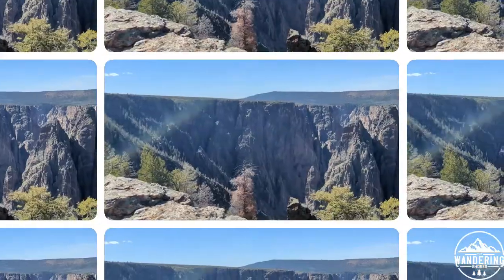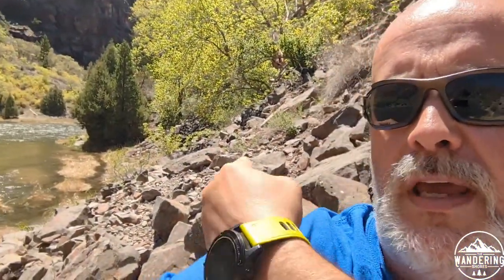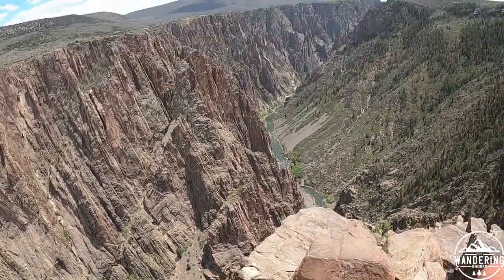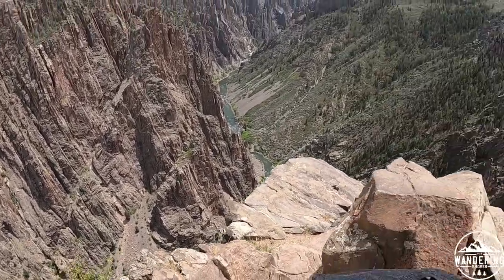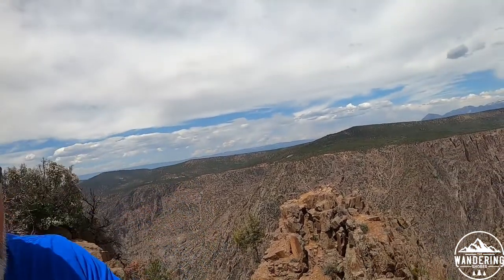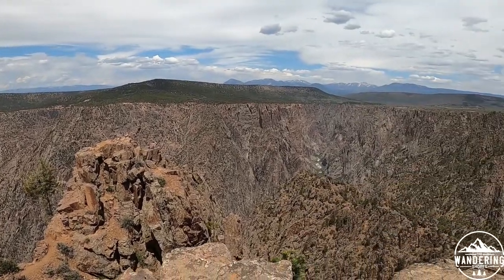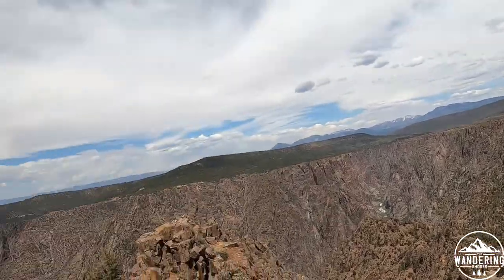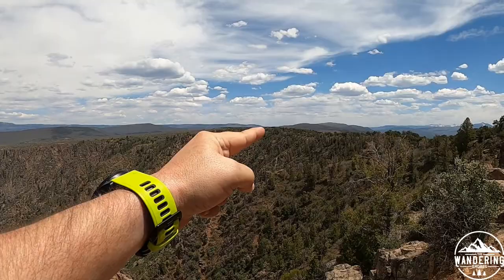Black Canyon of the Gunnison National Park- Hikes, Drives and Roaring Rivers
May 2022- In this episode we head to the amazing state of Colorado.  We explore our 28th National Park, Black Canyon of the Gunnison. We hike the South Rim Trail, head down the steepest road we have ever driven, Portal Road to check out the Gunnison River.  Finish up with some amazing overlooks at Pulpit Rock and the Warner Point Nature Trail.